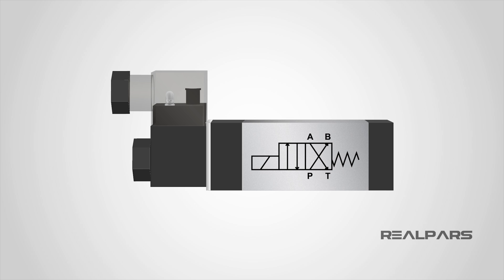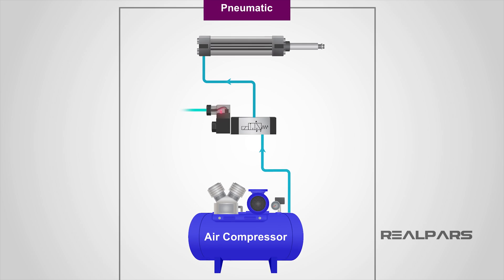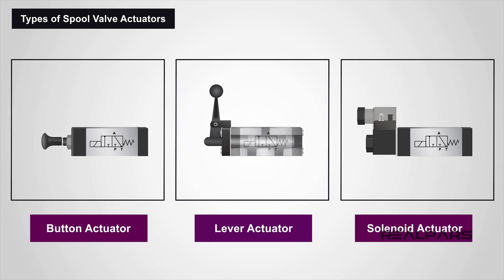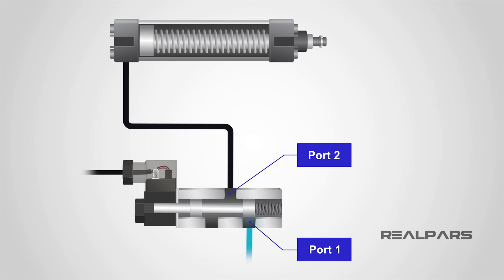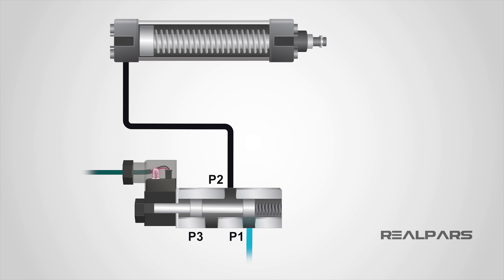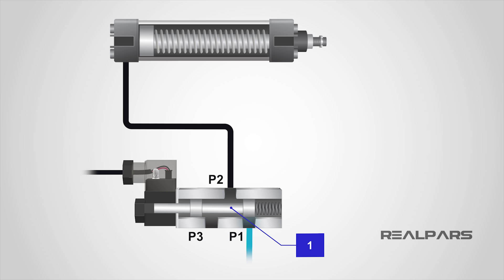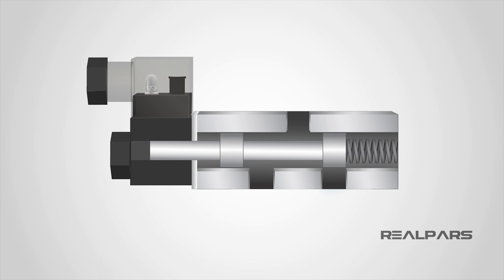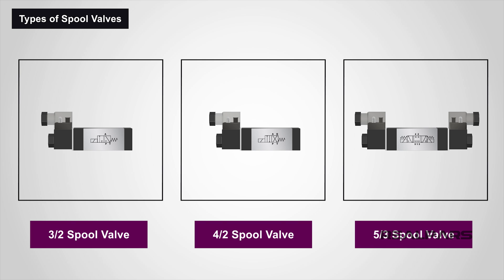What is a Spool Valve?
Spool valves are found in almost every industry you can imagine performing a wide range of tasks.

Spool valves can be used in both hydraulics (where oil is the energy source) or Pneumatics (where the air is the energy source) and their job is to control the flow direction of the energy source by combining or switching the paths through which the oil or air can travel.

Essentially a spool valve is a cylinder inside a sealed outer case.

There are several chambers drilled through the case from one side to the other; these are commonly known as ports.

A spool valve can be operated in a number of ways, we could use a button, a lever or by way of a solenoid.

Whatever the method is chosen to control the valve, all that we are doing is simply pushing the spool to move within the housing, and by doing this we are allowing or blocking the path between the ports.

In some cases, there may be a solenoid at each end of the valve, whereas in others there is a spring return so when the solenoid is no longer pushing the actuator the spring will return the spool to its “normal” or rest position.

Imagine the example of extending a pneumatic cylinder using a spool valve.

The Pneumatic air supply is connected to the inlet port 1.

Port 2 is connected to the pneumatic cylinder extend connection.

Port 3 is unconnected as it is the exhaust port.

In the normal state without the actuator being operated nothing will happen as the spool is physically blocking the airflow at port 1 and the cylinder is retraced because ports 2 and 3 are connected due to the spool position.

So any air already within the system would escape to the atmosphere through the exhaust port. Let’s consider this the “normal” or rest position.

Now imagine we operate the actuator. We would see the spool position changes and the cylinder extends.

This is because the spool has moved position unblocking port 1 and simultaneously blocking port 3 resulting in allowing airflow from port 1 to port 2 while blocking the exhaust.

This is known as our working position.

The cylinder will remain extended until the spool is moved back to the normal position, either by way of another actuator at the opposite end of the valve or by an internal spring return.

In our example, this type of valve would be known as a 3/2 valve because we have 3 ports and 2 spool positions.

Spool valves are usually referred to by the nomenclature 3/2 or 5/3 etc., where the first number relates to the number of ports and the second to the number of different spool positions.

The blocking parts of the spool are known as “lands”, which are raised above the spool core; if these are made different in configurations they can change the way the port pathways interconnect.